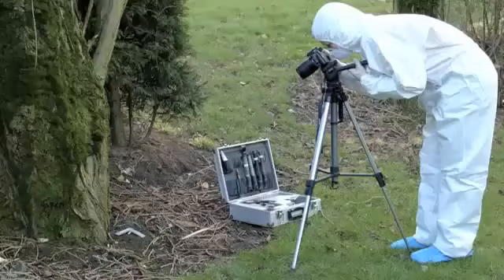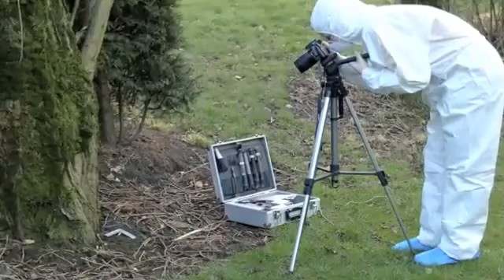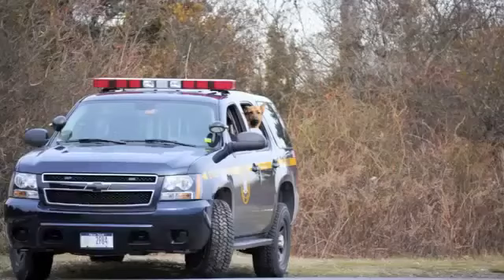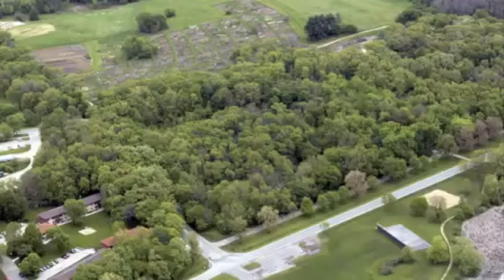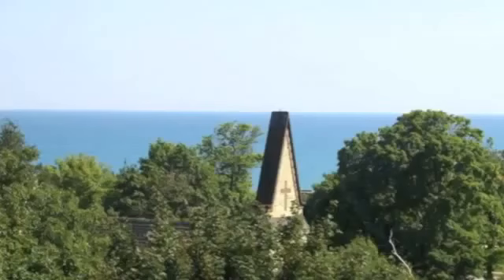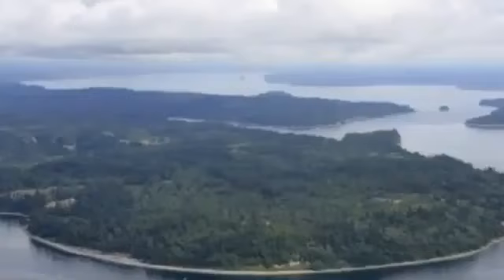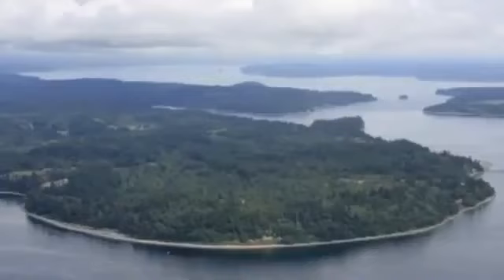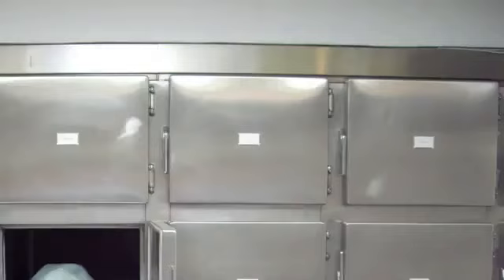Long Island at Night